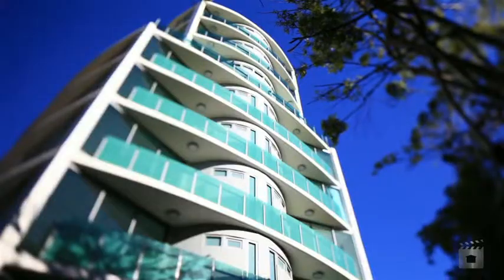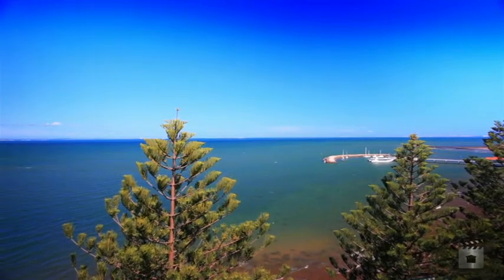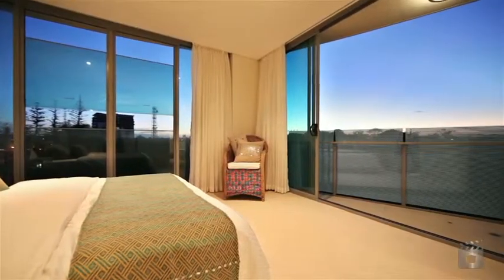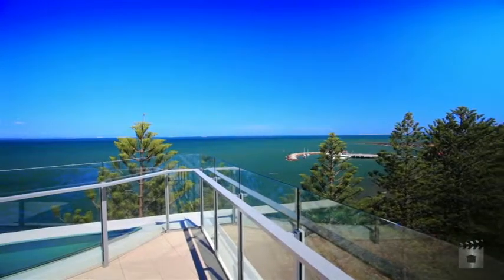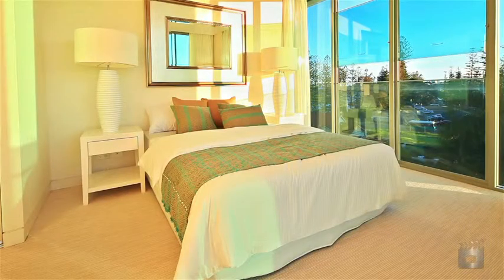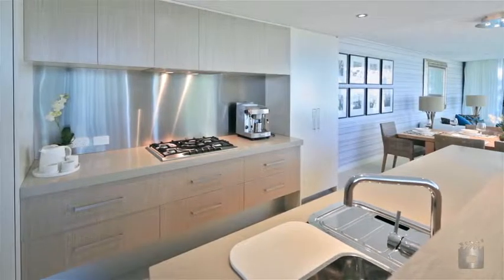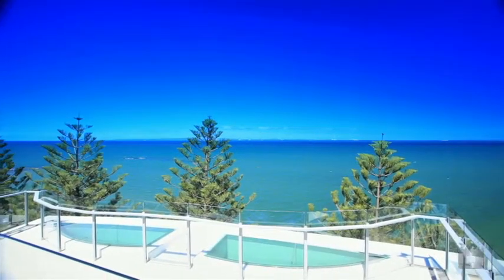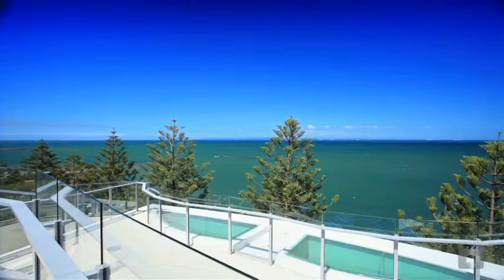16 Prince Edward 16 Prince Edward Parade, Redcliffe QLD By Murray Jones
Property Video shoot of 16 Prince Edward 16 Prince Edward Parade, Redcliffe QLD by PlatinumHD for Big Ideas Group Pty Ltd